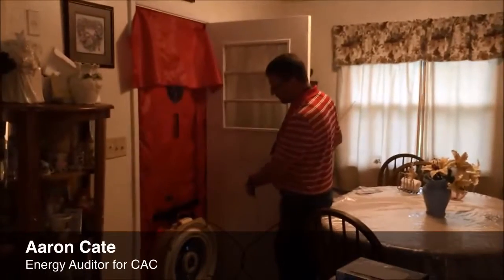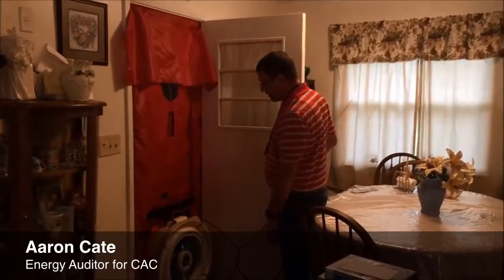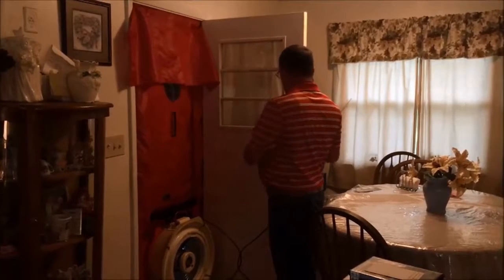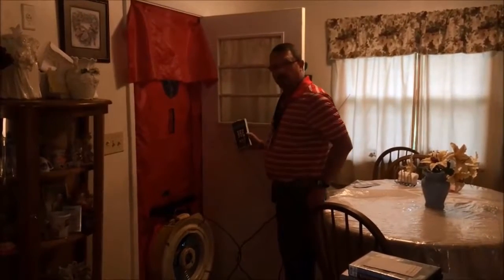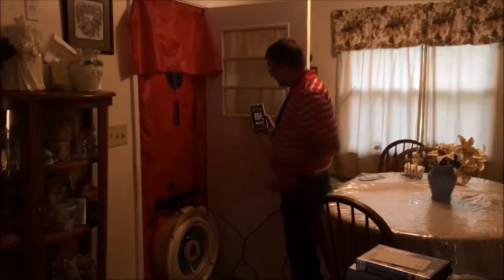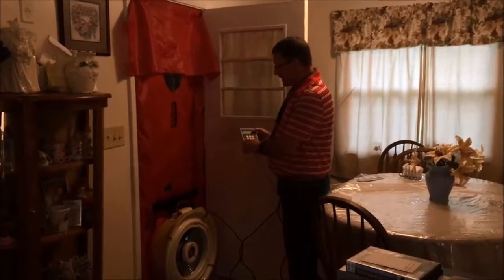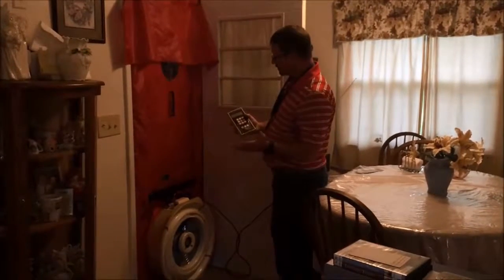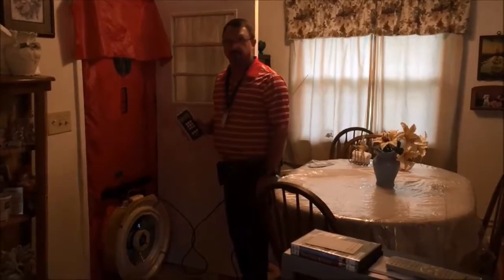Knoxville Extreme Energy Makeover celebrates one year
So far, the grant-funded program has helped more than 609 families reduce their energy use through home improvements.